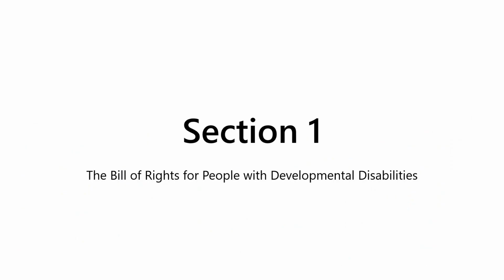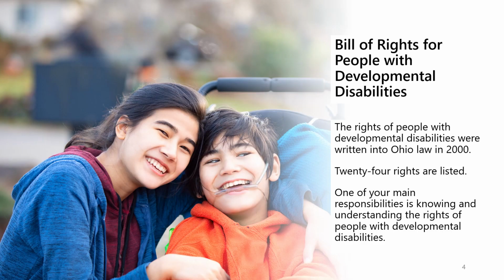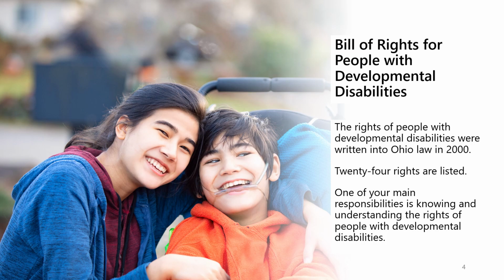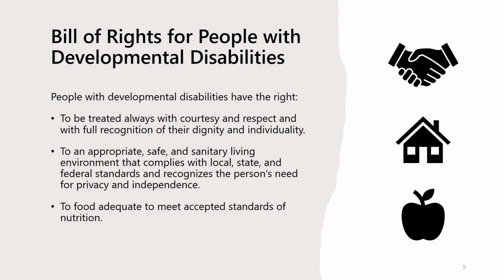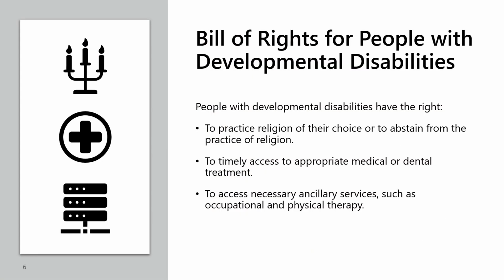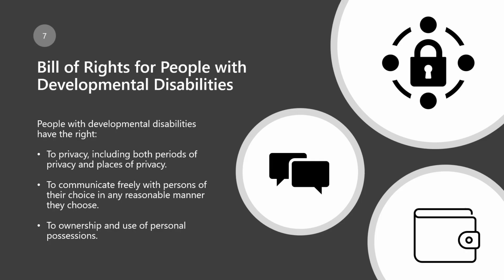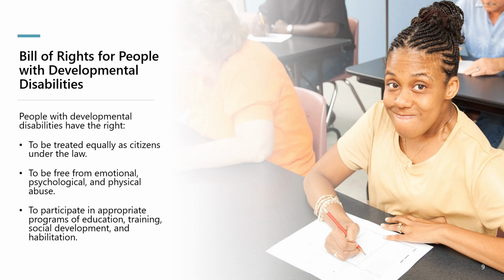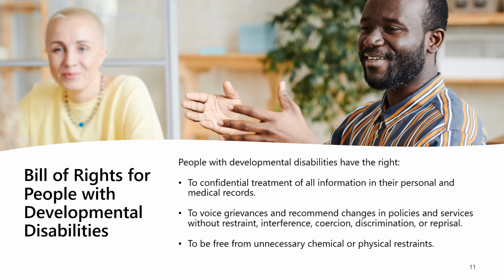Module 1 PART 1